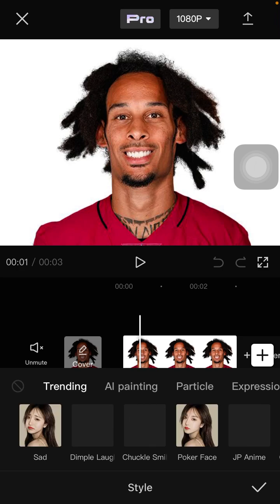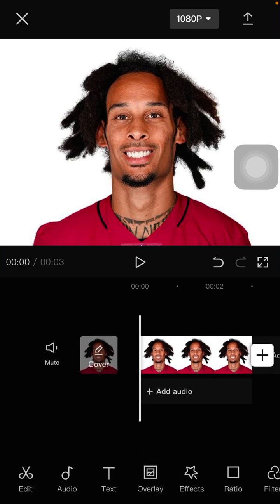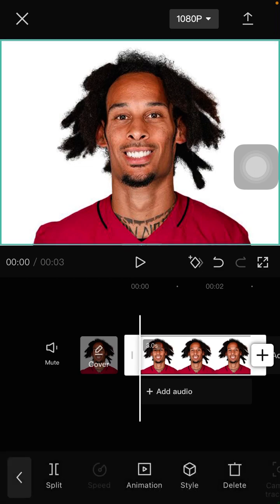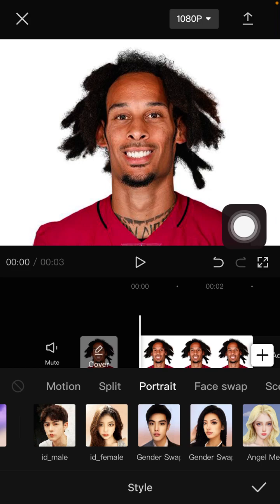How to Change Gender From Male to Female On CapCut Apps? || CapCut Tutorial NEW UPDATE 2023